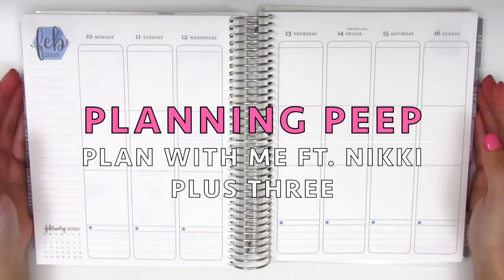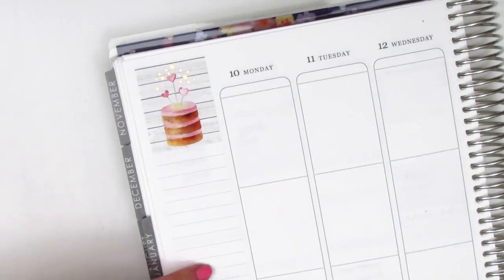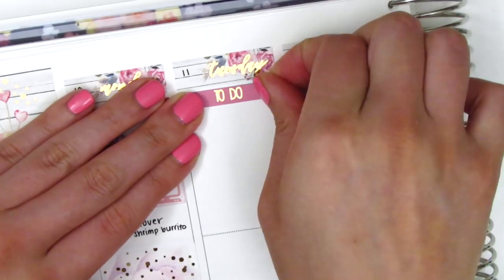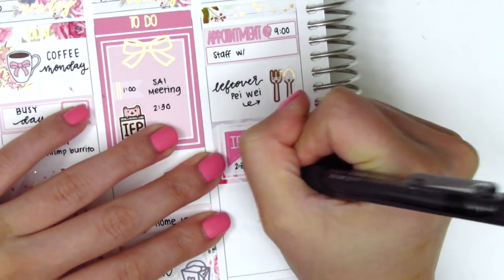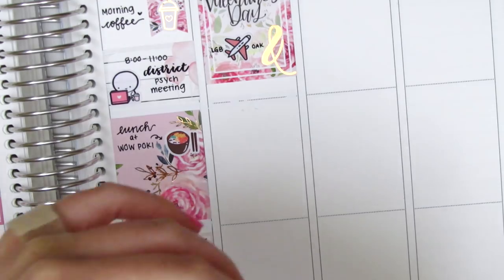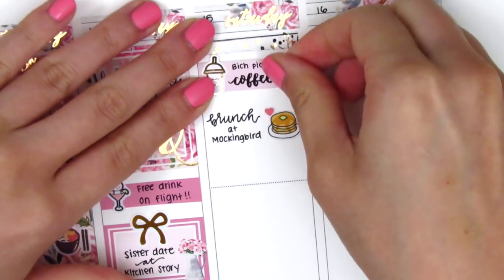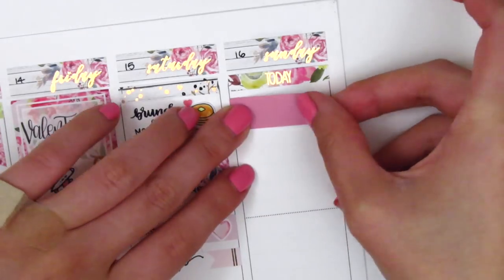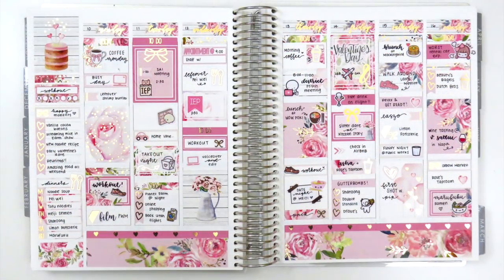Plan with Me & Leftovers Giveaway: Ft. Nikki Plus Three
To enter the leftovers giveaway, please leave a comment that indicates you are entering (can simply be 'giveaway' or 'giveaway entry'). Ends on Wednesday, March 4 at 9pm PST. One winner will be randomly chosen and I will respond to their comment shortly after that. Just FYI, most leftover kits do not include full boxes, half boxes, or deco because I tend to use them in my planning or save them for journaling purposes.

HAPPY MAIL:
Sherry H.

THIS WEEK:

Weekly kit: Nikki Plus Three
Pens Used: